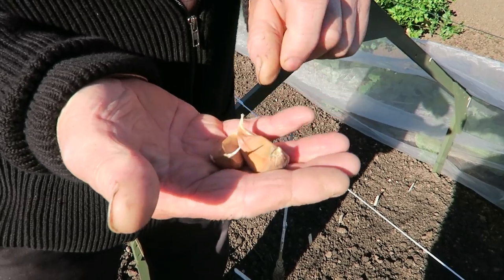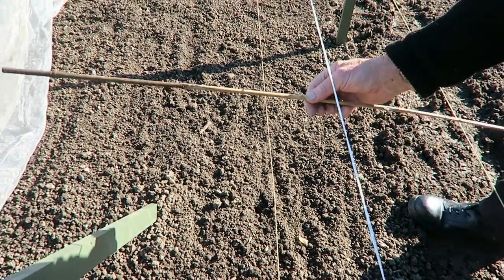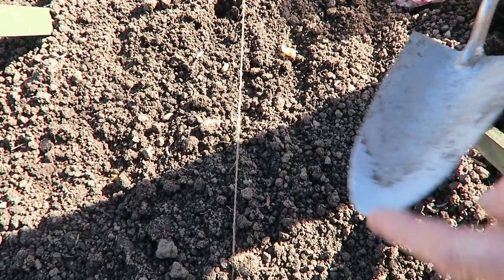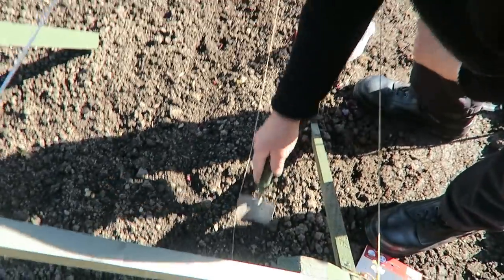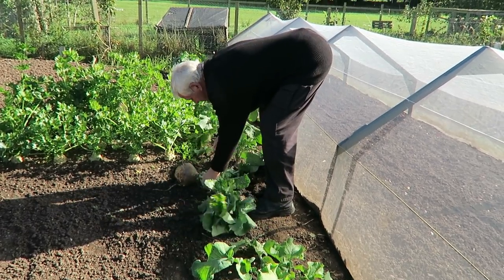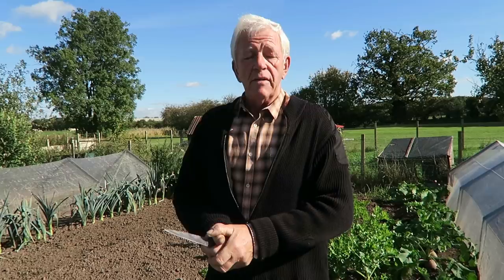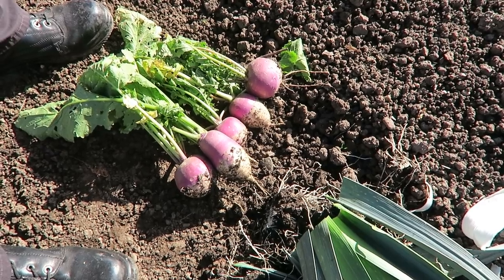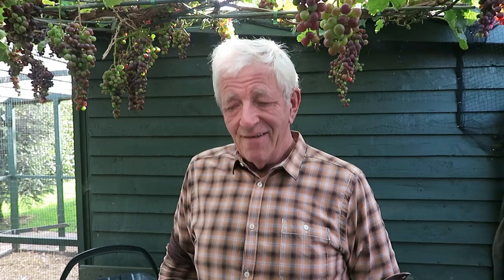Set Overwintering Onions And Garlic. Early Autumn Harvest.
This week in the garden we set the overwintering onions and garlic cloves, then covered with a mesh tunnel.We harvested swede, leeks, carrots, cabbage, turnips, and the catch crop of beetroot.
Episode 81.